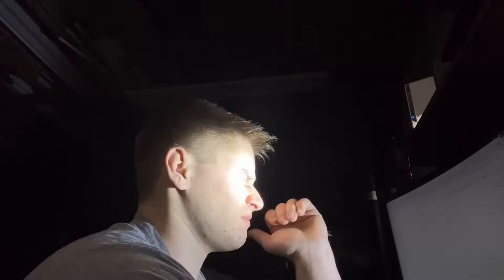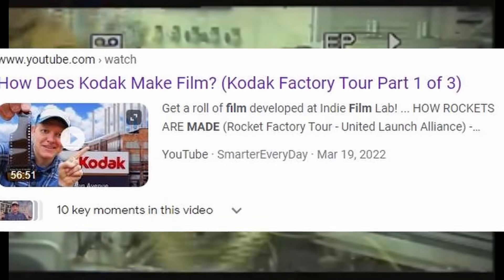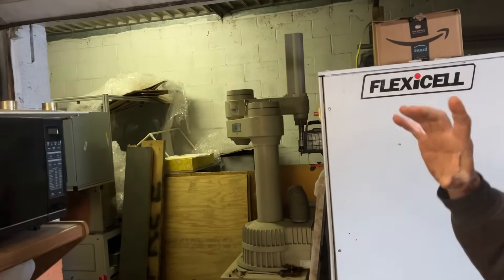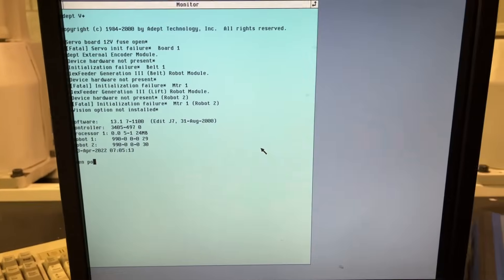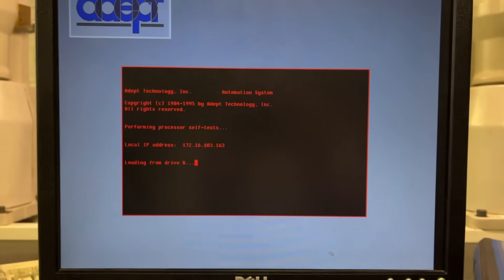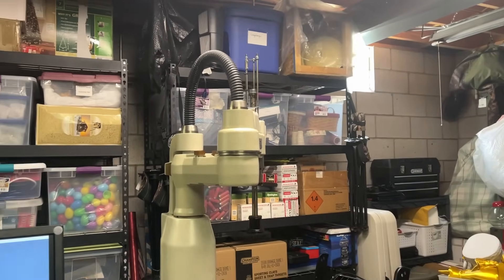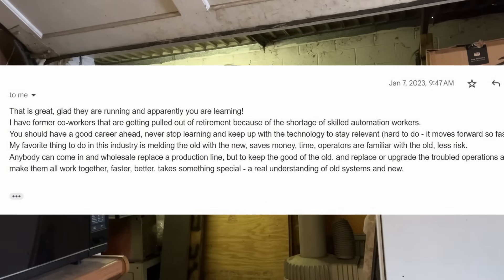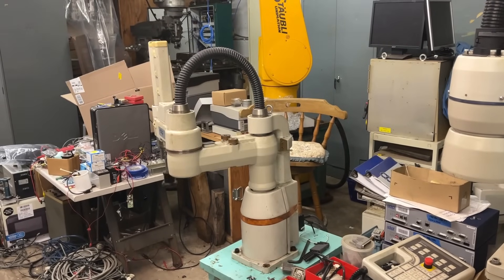How I Got Industrial Robot Arms For Free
I learned a lot from this project and it really gave me a good introduction into the industrial robotics industry.